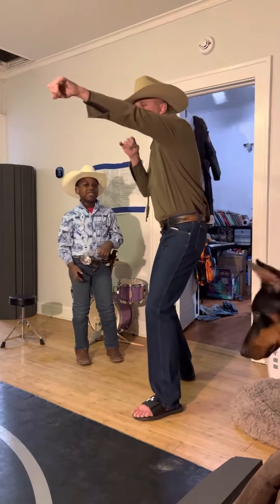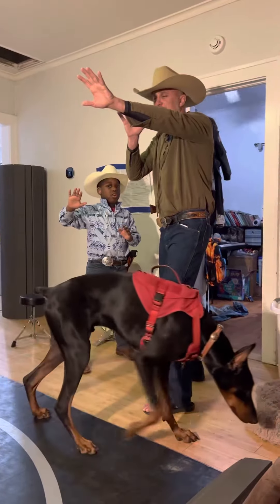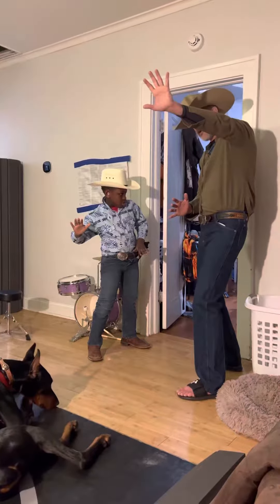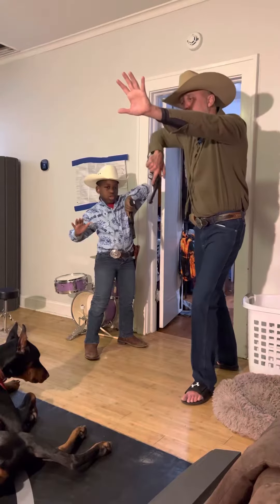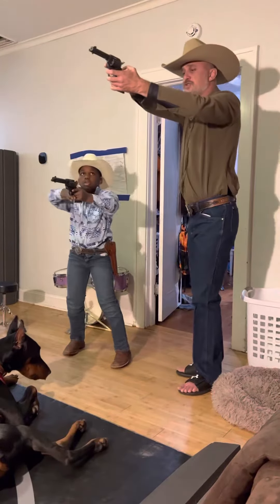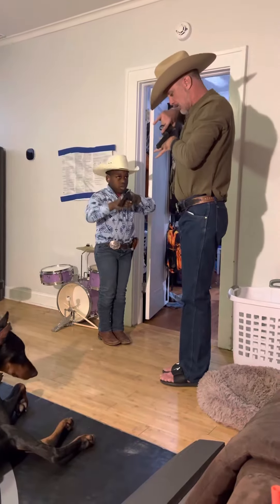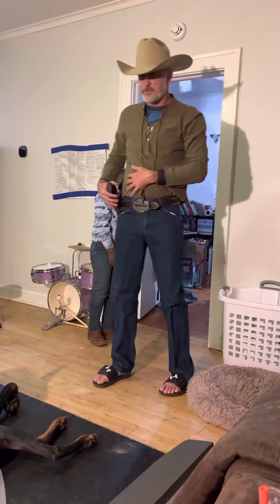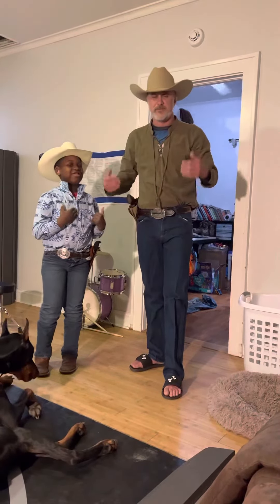Pistol Form 1 Riff Track